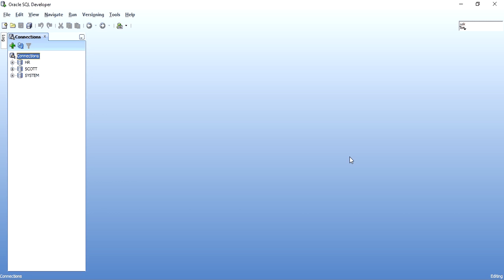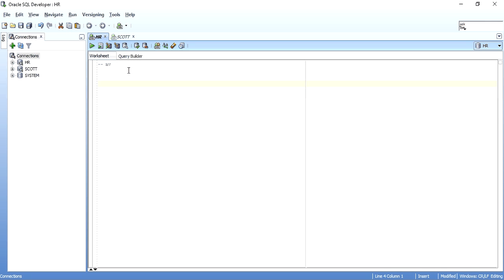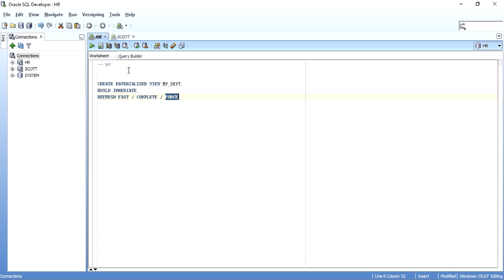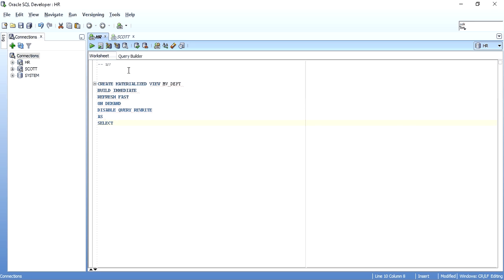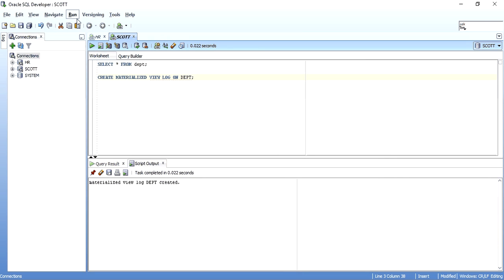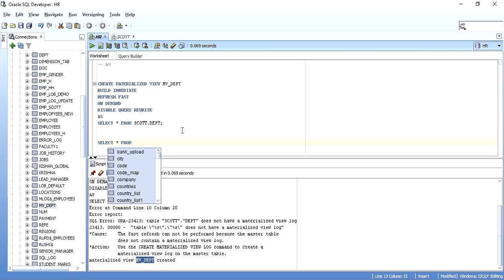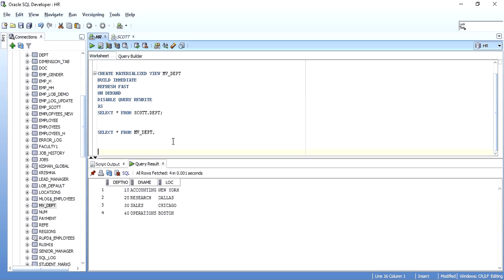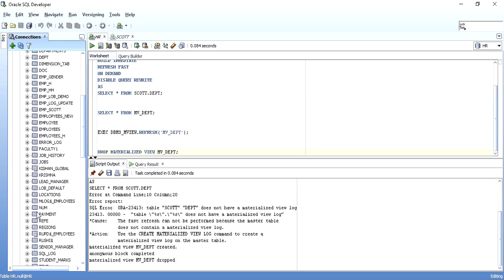Materialized Views in Oracle (Part - 2 Practical Implementation with Examples)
This video explains the syntax of creating a materialized view in oracle database, and also a brief demo of creating materialized view, refreshing the MV and dropping the MV is shown in this free video tutorial.